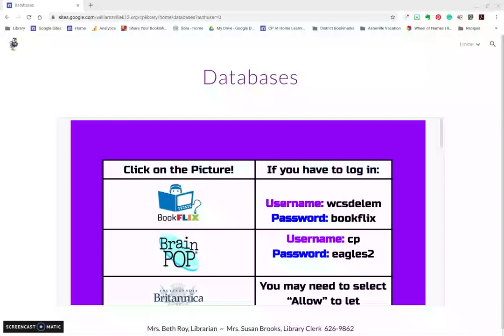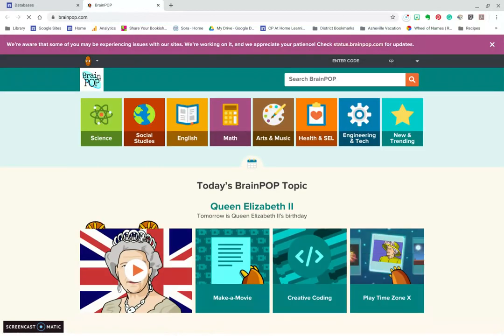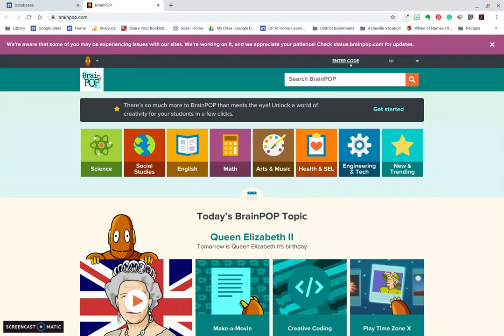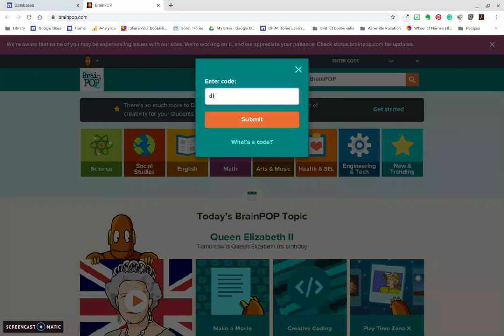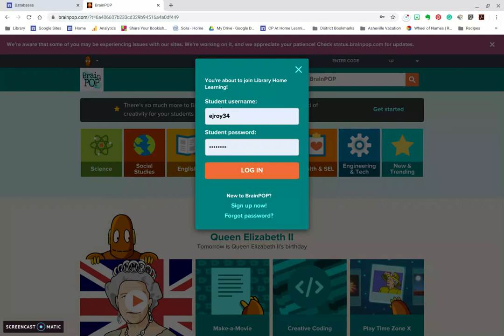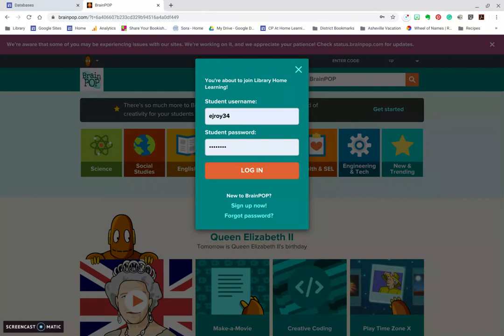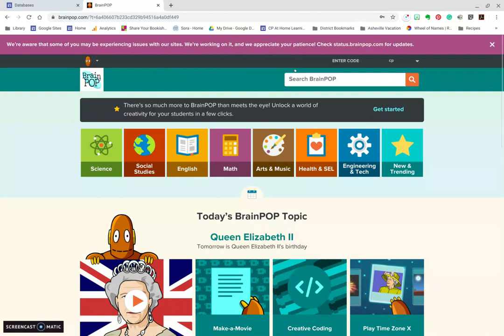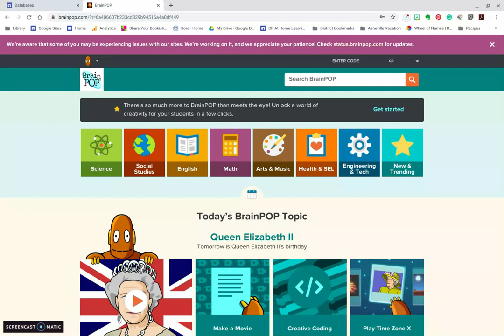Personal BrainPop Account